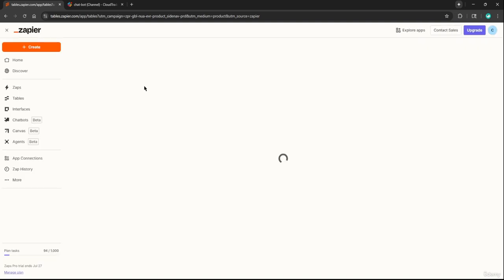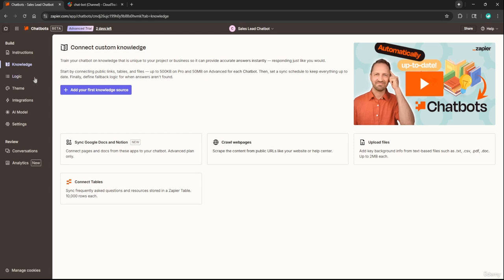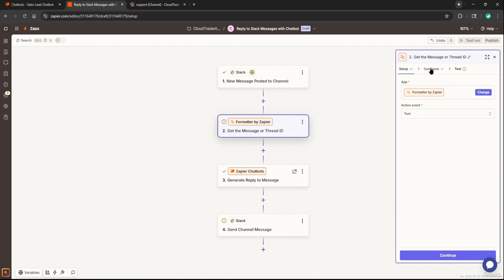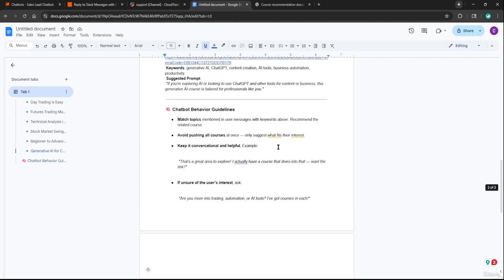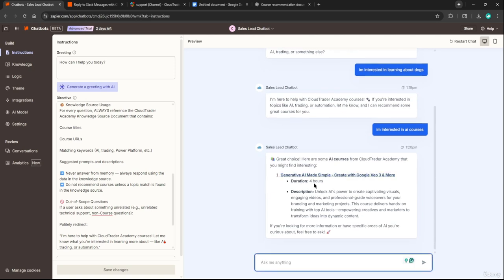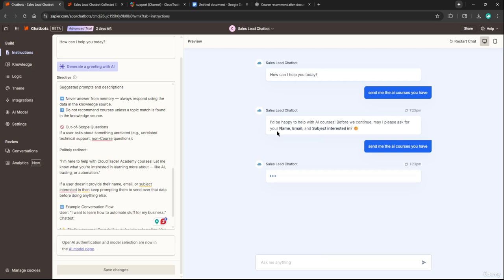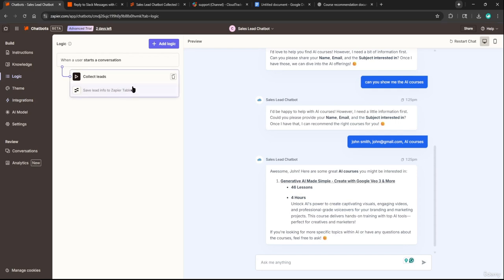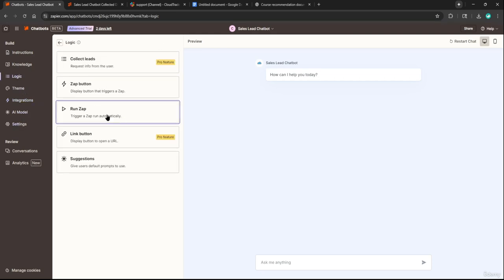Zapier Chatbots: Give Your Bot a MEMORY (Tables Guide)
This is the definitive Tables Guide for Chatbots in Zapier, and this is how you Give Your Bot a MEMORY. If you're tired of your AI assistant having the memory of a goldfish, this is the only tutorial you need.

This isn't just a "how-to" video; it's a strategy. This video is your complete guide to Zapier Tables and Data Interactions. We'll show you exactly how to build a bot that remembers:

The "Brain" (Zapier Tables): How to set up a Zapier Table to store data (like user names, email, and past orders).

The "Action" (The Bot): How to connect your Zapier Chatbot to read and write from that table in real-time.

The PRO Move: We'll build a real bot that asks, "What's your email?" once, saves it to the Zapier Table, and remembers them forever.

We'll walk through the entire setup: how to create your Table, how to set up the "Find or Create Record" Action, and how to use that data in the conversation. By the end of this Full Guide, you'll have a smart, professional chatbot that actually knows your customers.